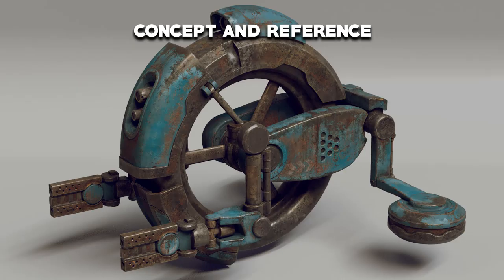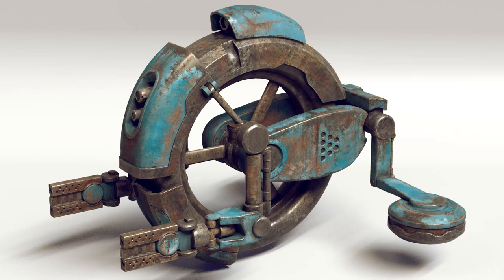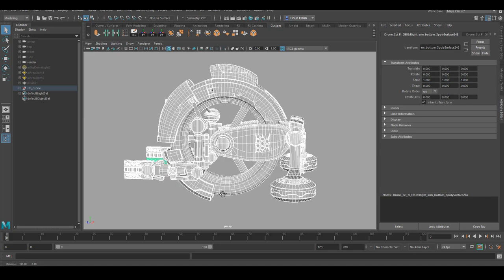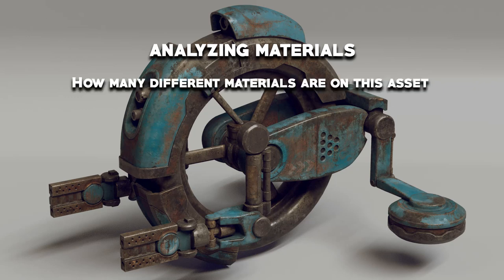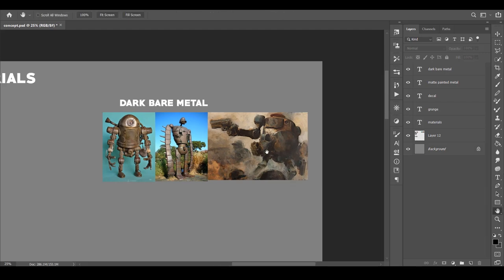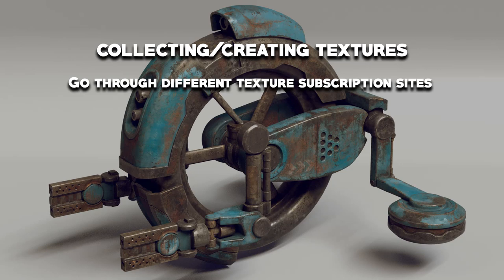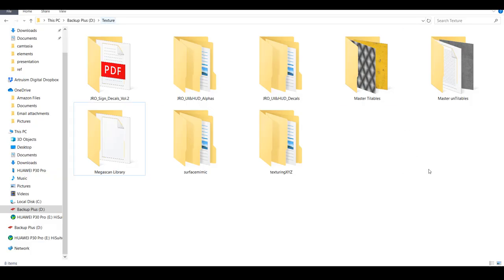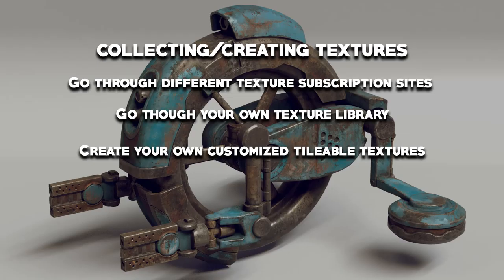Mari Hard Surface Texturing for Beginners Full Course Part 1: Concept & Collecting Textures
Welcome to part 1 of this 4 part Mari hard surface texturing for beginner course!

Were you ever confused about where to start tackling a hard surface asset?
How to best use textures and references to achieve photorealistic style?
Which steps to take to best guarantee high quality results?

In this Mari texturing course you will learn in depth everything you will need to know to tackle any hard surface project. From initial reference research to final rendering!

If you want to learn this detailed process please keep watching!

Leave any questions in the comment section, I would love to answer them!